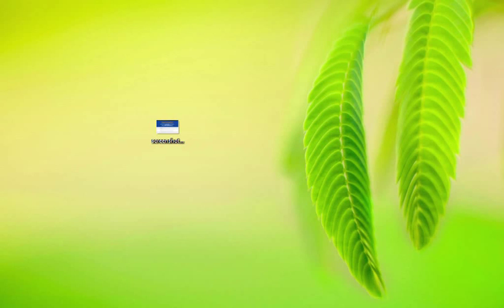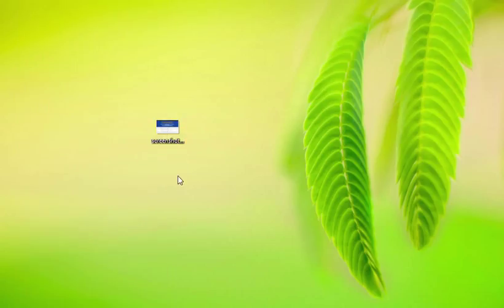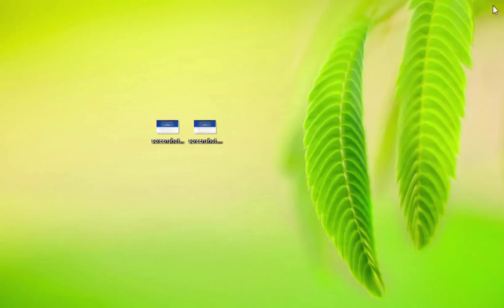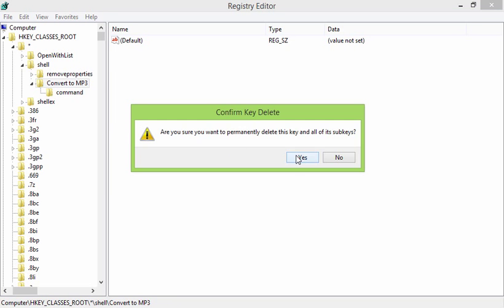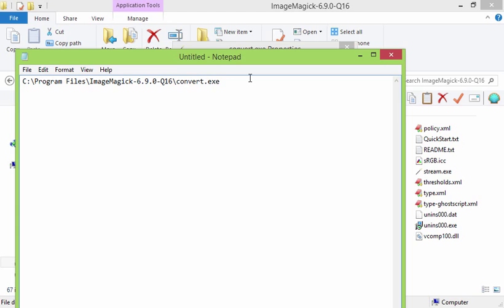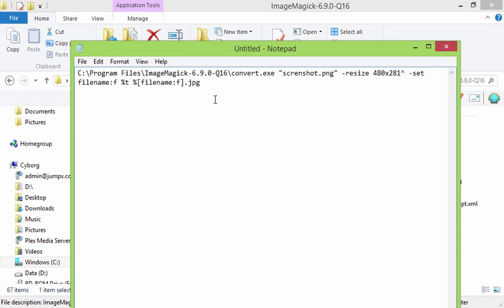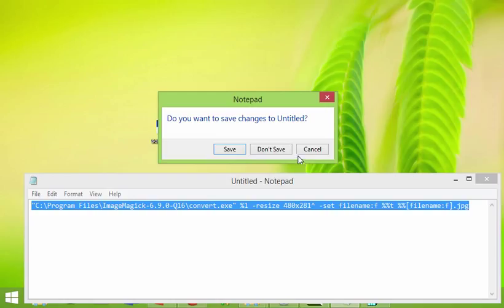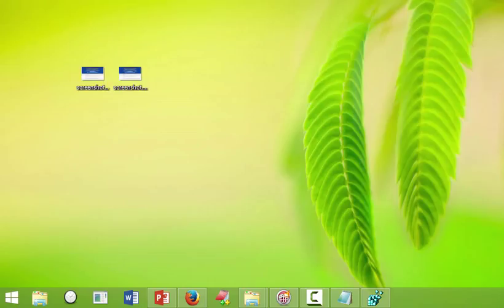One-Click PNG to JPEG Conversion in Windows Using ImageMagick Command Line Tool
1. Install ImageMagick (Google search)
2. This is the command we want to run (change to your path to ImageMagick: "C:\Program Files\ImageMagick-6.9.0-Q16\convert.exe" "screenshot.png" -resize 480x281^ -set filename:f %t %[filename:f].jpg
3. Start menu, regedit, HKEY_CLASSES_ROOT, find the "(Default)" value for .png – in my case, pngfile
4. Browse to HKEY_CLASSES_ROOT, pngfile (in my case), shell, add Key called "Create Thumbnail" with sub-key "command"
5. Set default to: "C:\Program Files\ImageMagick-6.9.0-Q16\convert.exe" %1 -resize 480x281^ -set filename:file %%t %%[filename:file].jpg